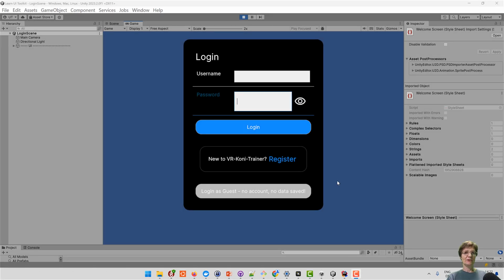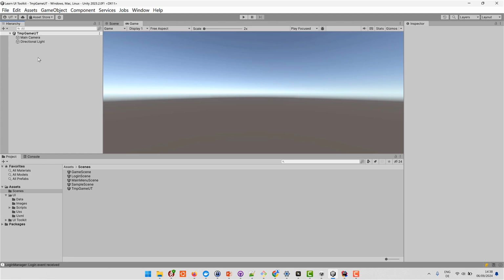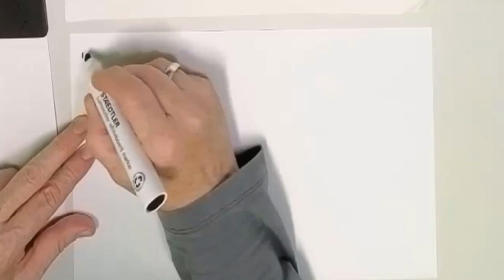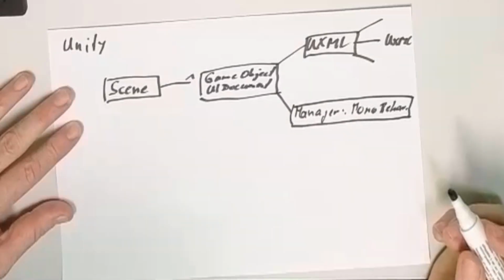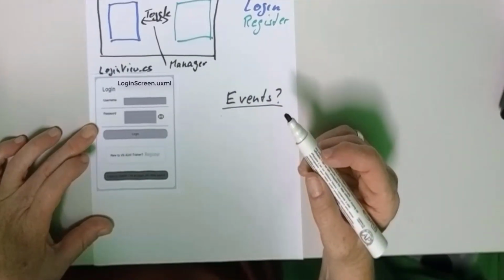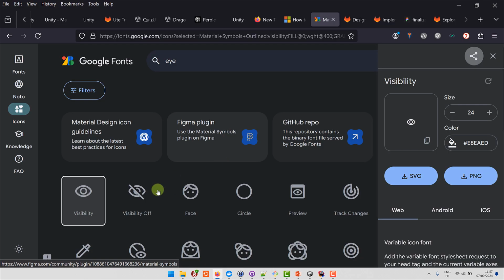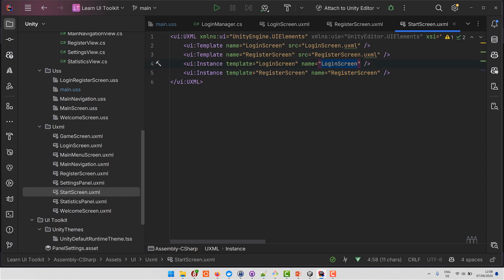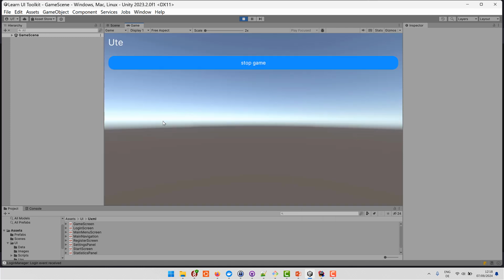Part 2: Toggle two screens in Unity UI Toolkit: Code in public gitlab repository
In this video, I will discuss and develop a good architecture to toggle two screens in Unity UI Toolkit.

1:20 1. Motivation for videos
1:50 2. Concept/basic components UI Toolkit
2:20 3. Tip 1: Use separate scenes and use prefabs
3:43 3.1 Demo of tip 1 in Unity
4:49 4. Tip 2: Use separate UXML files
6:30 5. Tip 3: UI Builder - work in UXML
7:27 6. Tip 4: Plan your architecture
8:09 6.1 Sketch and understand MVVM
11:31 6.2 Sketch and understand Unity approach of example game dragon crashers
14:03 6.3 Plan your UI and interaction in general
11:31 6.4 Sketch our architecture for login based on the unity example
19:31 7. Walkthrough code, order of coding, setting up UI Document
20:12 7.1 LoginEvents (based on multicast delegates Action)
21:09 7.2 ExtensionMethods for VisualElement (SetIsVisible) and TextField (TogglePasswordVisibility)
22:28 7.3 Create files, LoginManager.cs needs to extend MonoBehavior, implement logic etc. later
22:55 7.4 Use Unity editor to add a GameObject of type UIDocument to the scene, drag StartScreen.uxml and drop it into Source Asset, and add LoginManager as a component to it
23:38 7.5 Define controls in UXML
24:07 7.6 Code logic, start with LoginManager.cs
25:47 7.7 LoginView.cs
27:57 8. Preview of the next video: Menu, ScriptableObjects, DataBinding